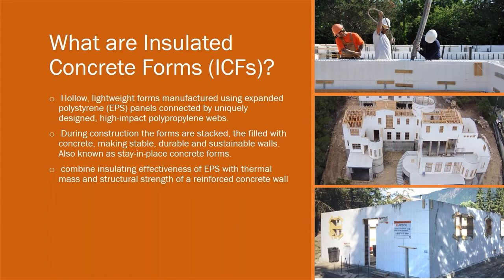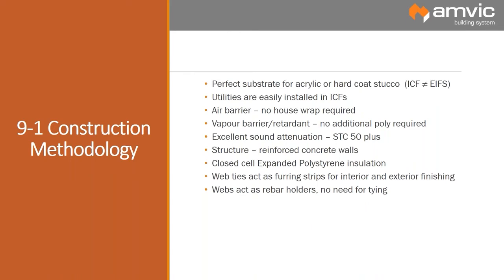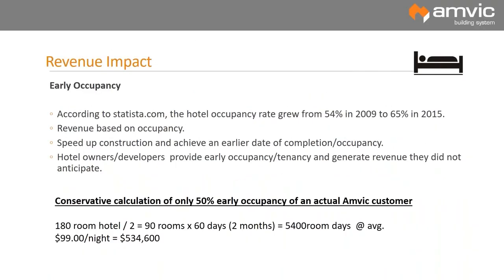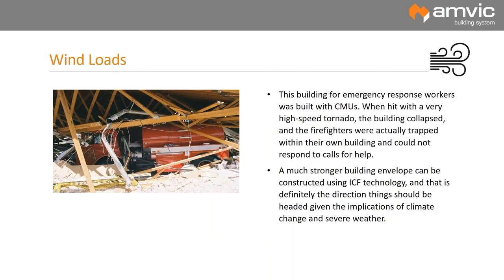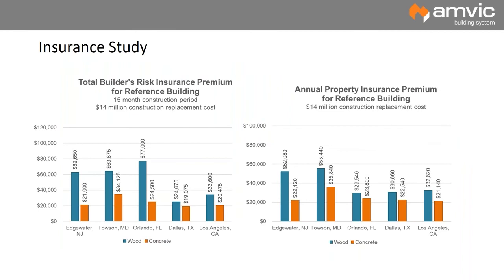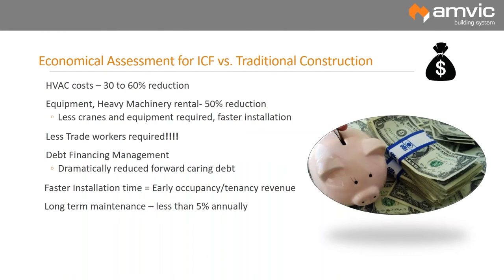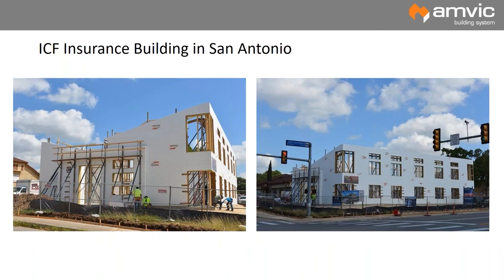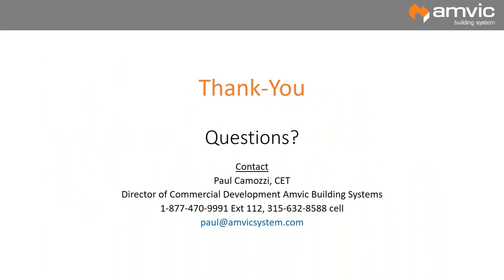Amvic ICF Commercial Webinar Implementing Amvic ICF for Multistory Buildings1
Amvic’s innovative, reversible ICF blocks are among the strongest on the market with specially designed webs creating a poured concrete monolithic wall, making it a structurally superior way to build.

Amvic ICF come in 4", 6", 8", 10" and 12" core sizes.